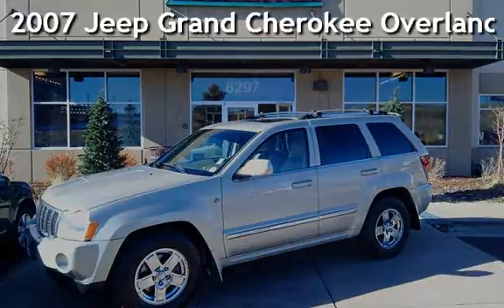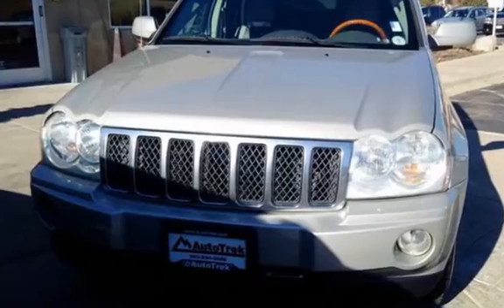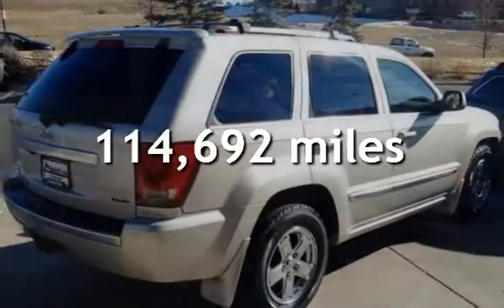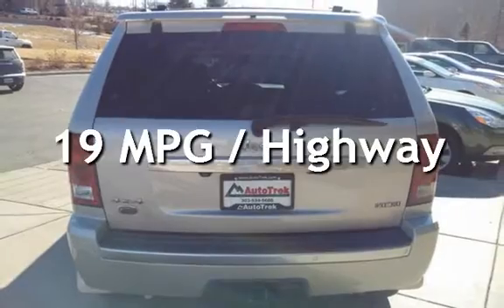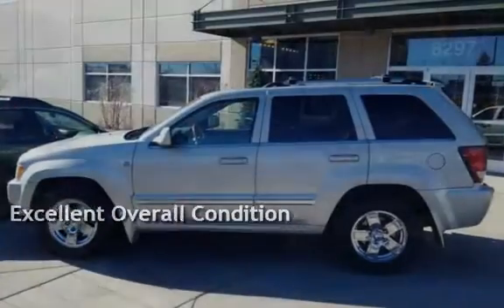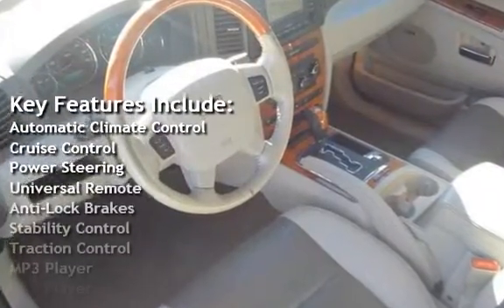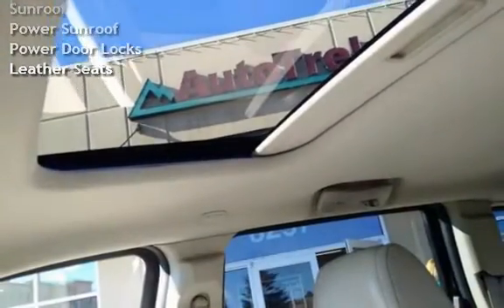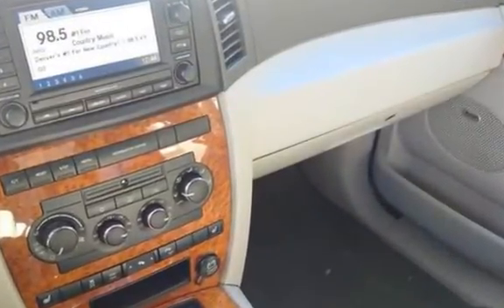2007 Jeep Grand Cherokee Overland for sale in Littleton, CO